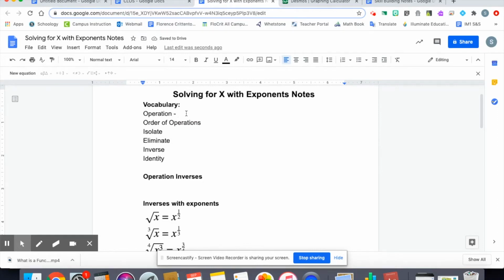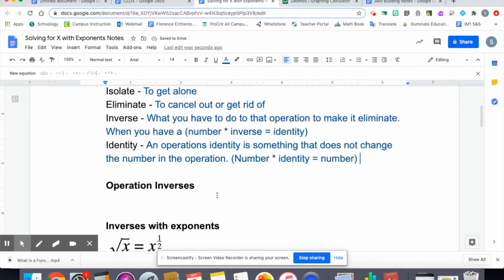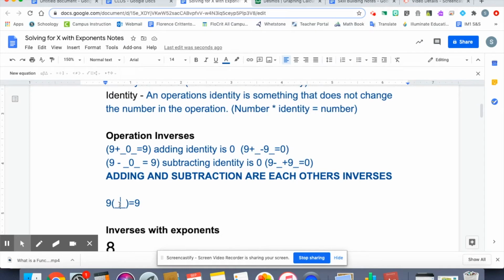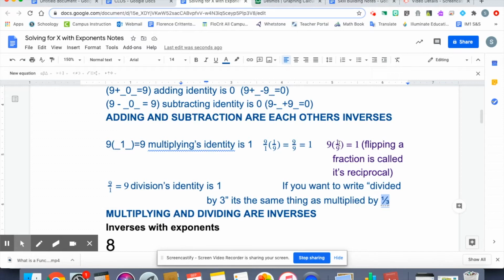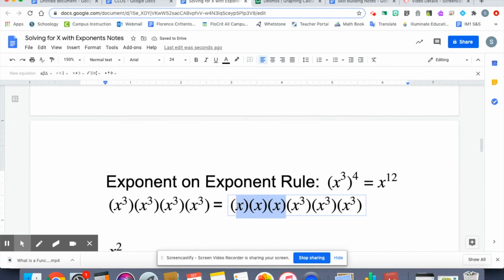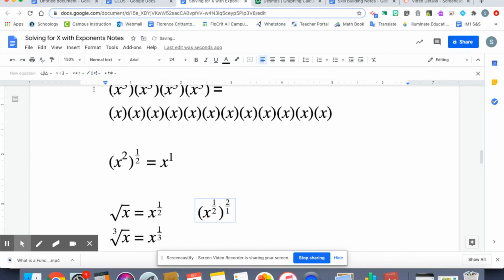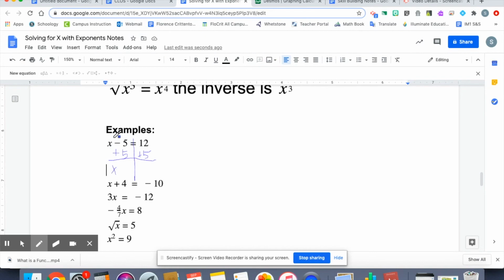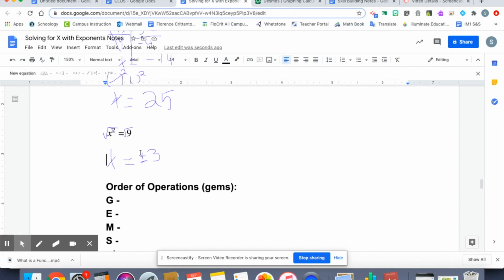Explaining Inverses Advanced